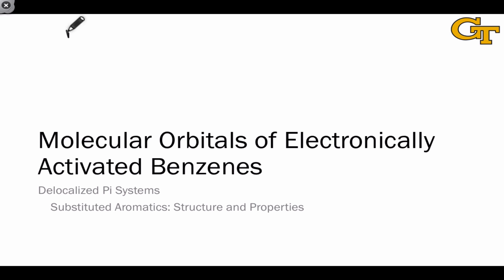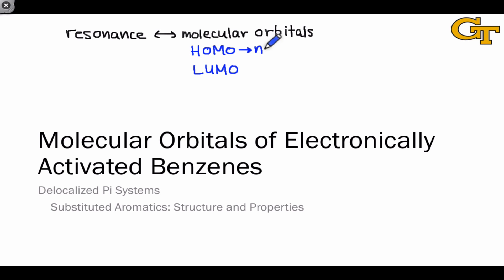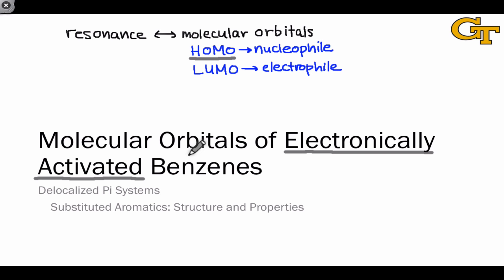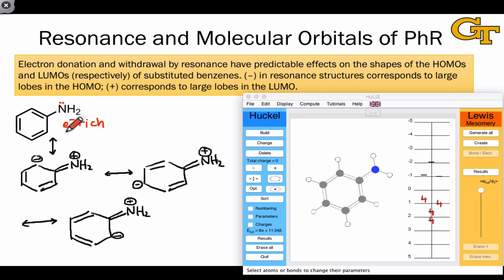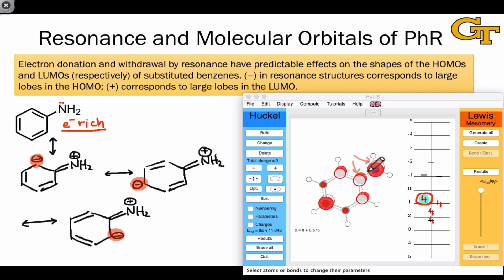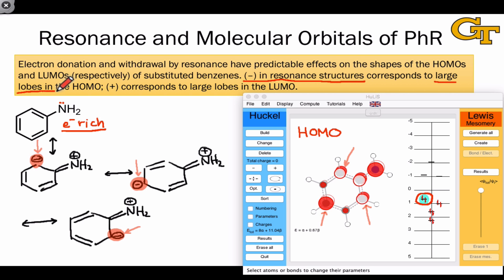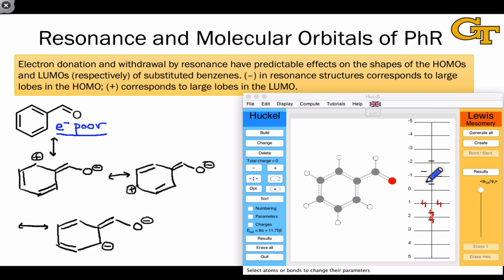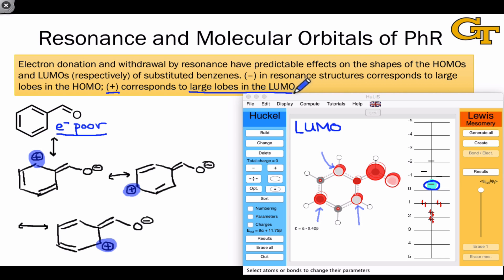32.06 Molecular Orbitals of Electronically Activated Benzenes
One more example of the connection between resonance and frontier molecular orbital theory.

00:00 Introduction
01:48 Aniline, an Electron-rich Benzene
03:47 Benzaldehyde, an Electron-poor Benzene